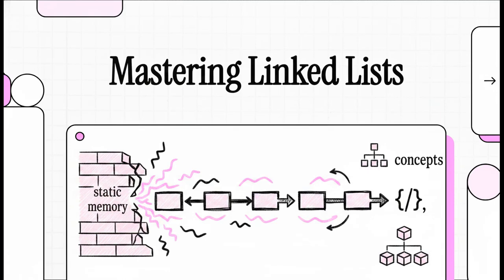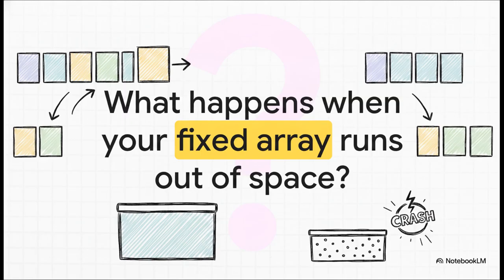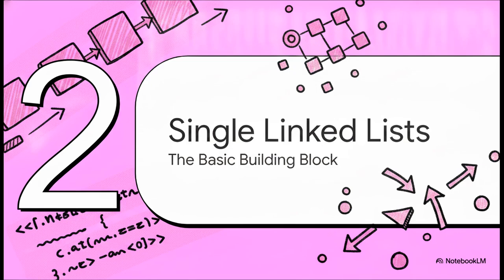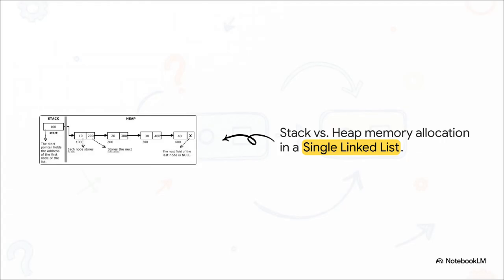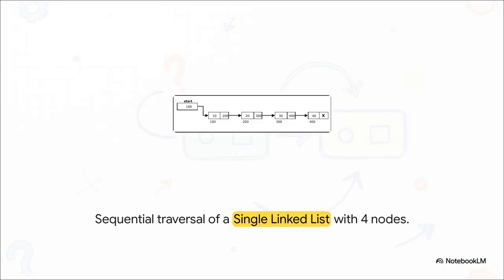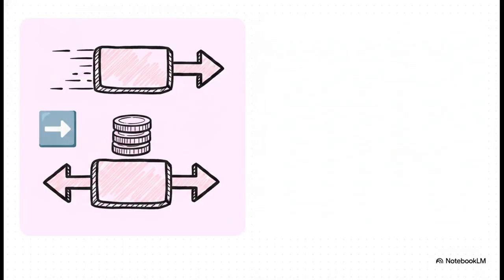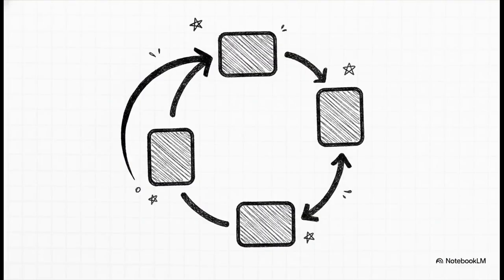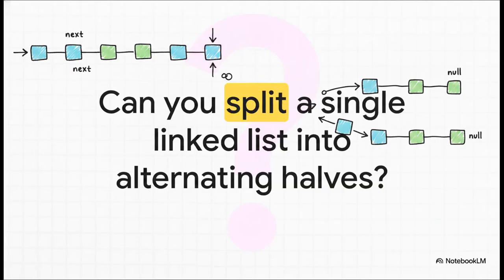19 | Mastering Linked Lists | Programming Fundamentals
Master the fundamentals of **Linked Lists** in C and learn how this dynamic data structure overcomes the limitations of fixed-size arrays. This video explains how linked lists store data in nodes connected through pointers, enabling efficient memory allocation and flexible data management during program execution. You'll explore the differences between singly, doubly, and circular linked lists while understanding essential operations such as node creation, insertion, deletion, and traversal. The lecture also highlights how dynamic memory allocation and pointer manipulation make linked lists ideal for applications that require frequent data updates and reorganization. By the end, you'll have a strong foundation for implementing and working with linked lists in C programming.